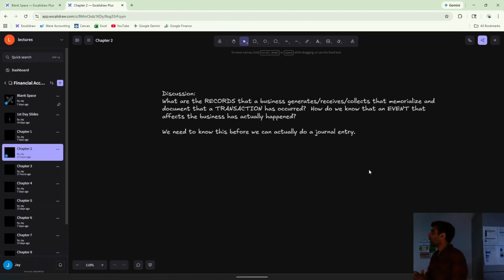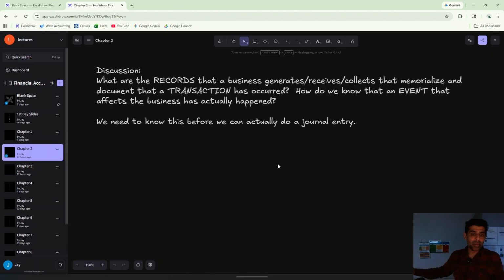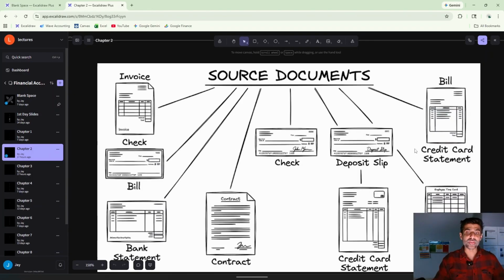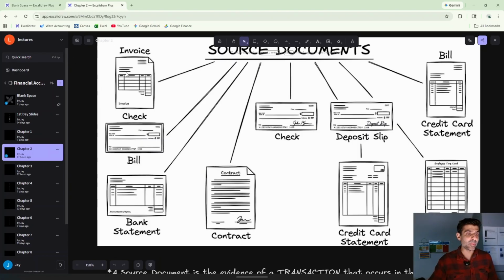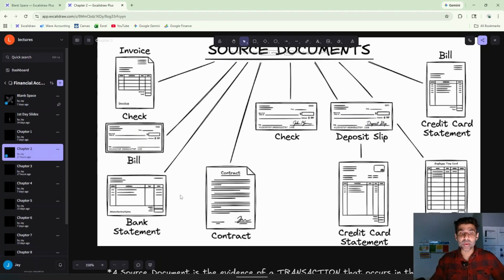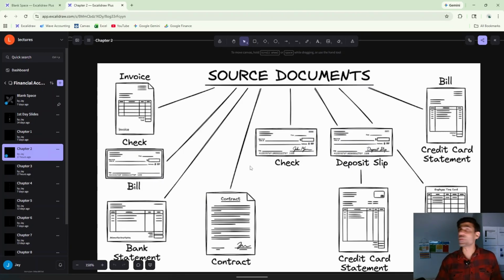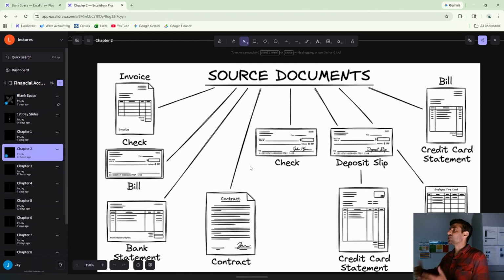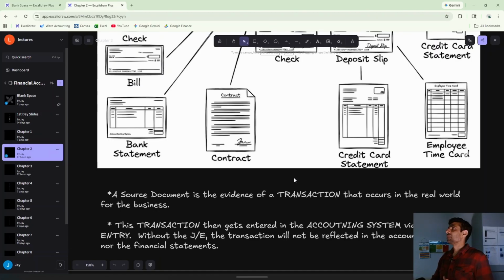Chapter 2 - Part 7 - Transaction Source Documents